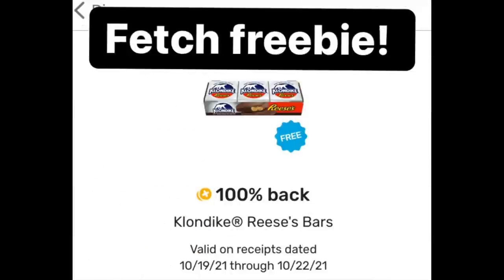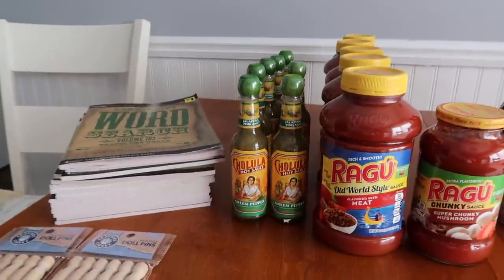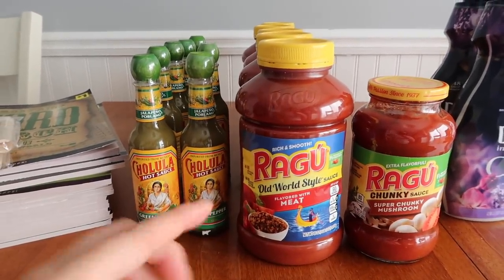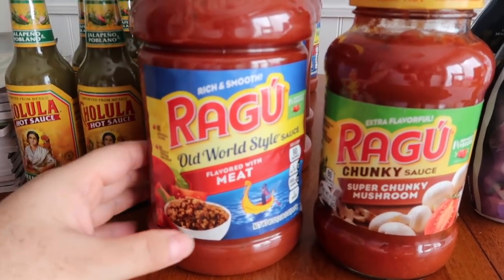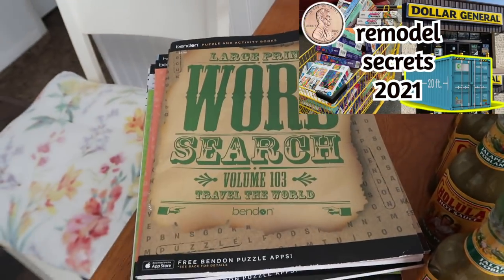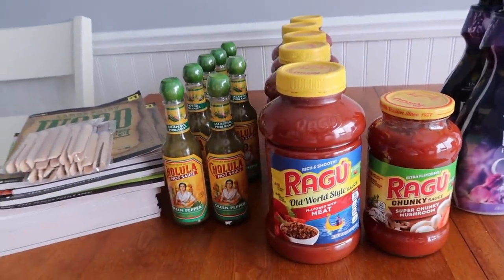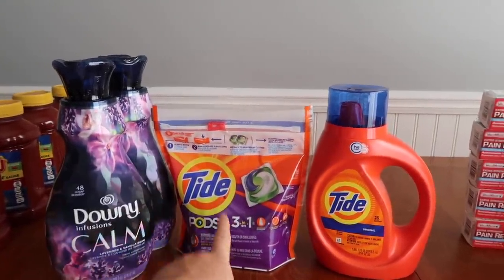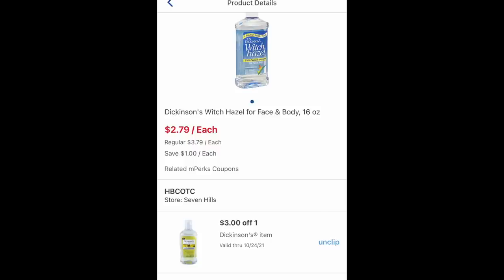Walgreens MIDWEEK **CHEAPIES** + more!